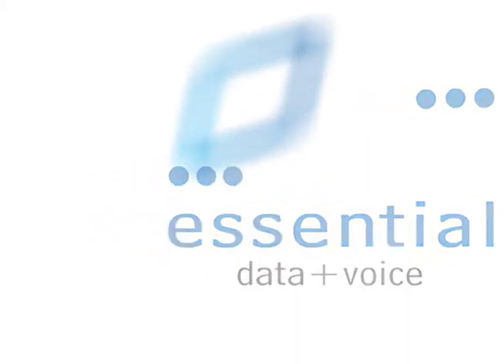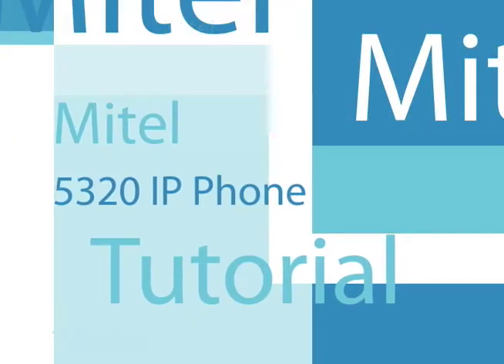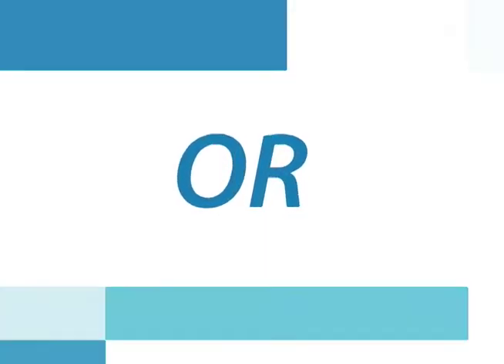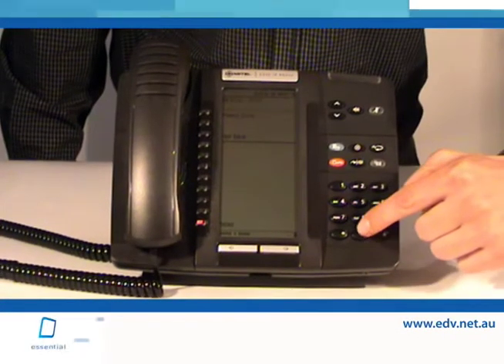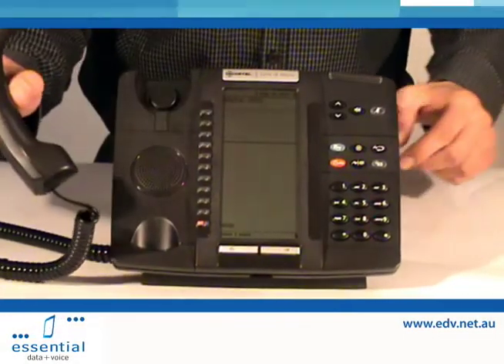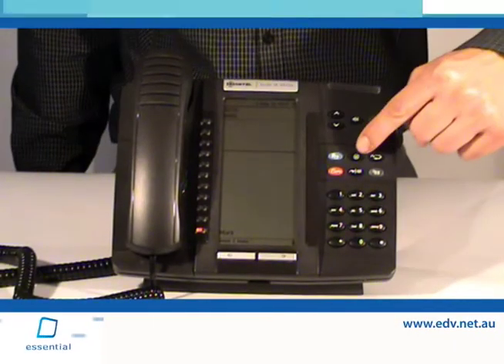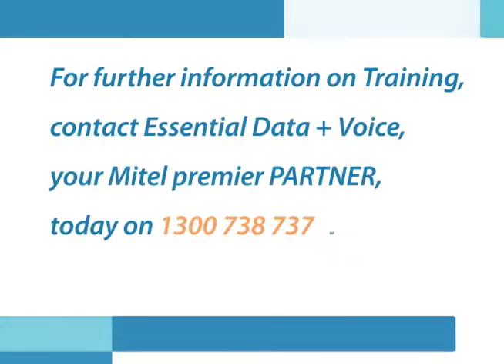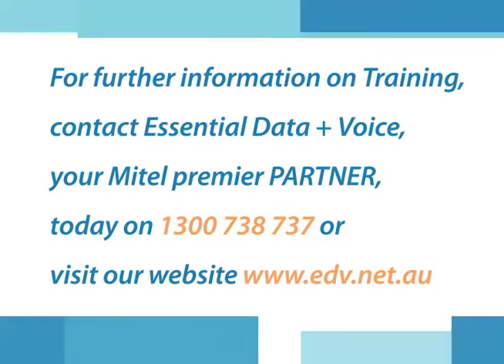EDV- Mitel 5320 IP Phone Tutorial - Answer, Make and End a Call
Mitel 5320 IP Phone -Learn how to Answer, Make and End a Call.

For further information on Training,
contact Essential Data + Voice, your Mitel premier PARTNER,